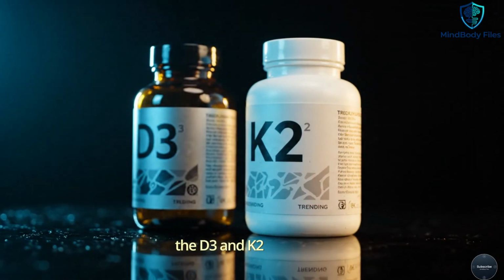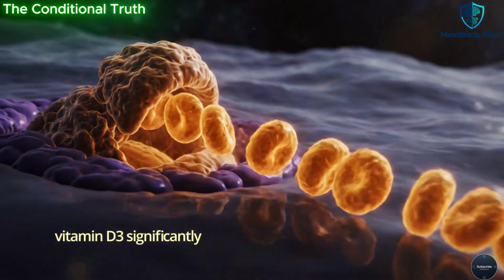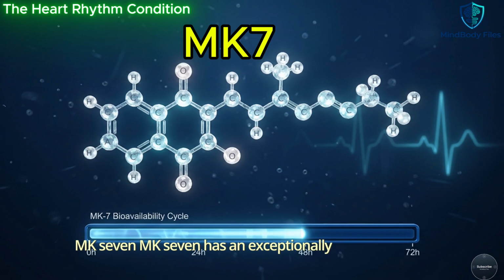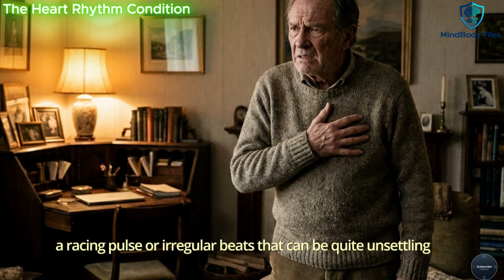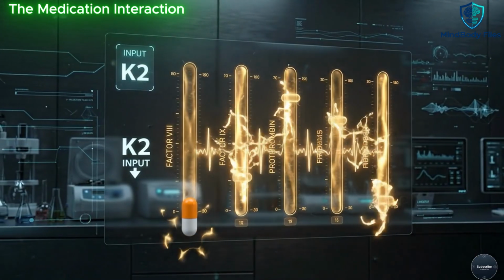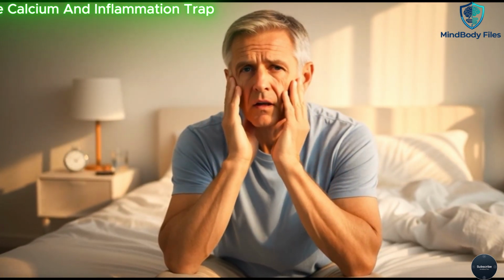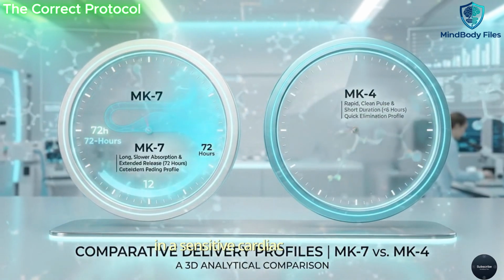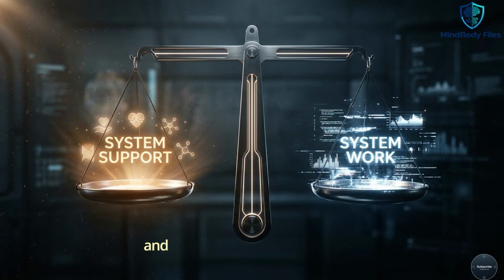The D3 and K2 Mistake Millions Over 50 Are Making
This video delves into the popular pairing of vitamin d3 and k2, specifically addressing its impact on individuals over 50. We discuss how age-related changes can affect cardiovascular health and blood clotting pathways, emphasizing the importance of a calcium blood test as part of a correct protocol. Understanding the physiology behind these interactions is key to maintaining your heart health.
The D3 and K2 pairing is scientifically legitimate. But after 50, your cardiovascular system, your
clotting pathways, and your cardiac rhythm have shifted in ways that change how this
combination behaves inside your body.
In this file we decode the three conditions that most D3 and K2 advice completely ignores — and
the precise protocol for using these nutrients safely after 50.
What you’ll learn:
→ Why the D3 + K2 pairing is legitimate — Matrix Gla Protein and the calcium direction mechanism
→ MK7 and the long half-life problem — why 72 hours of sustained activity affects mature cardiac
systems
→ The cardiac sinus node and electrical conduction sensitivity after 50
→ The clotting cascade interaction — what happens when K2 meets blood pressure or
anticoagulant medication
→ The calcium and inflammation trap — why supplementing before addressing inflammation can
backfire
→ The 3-step safe protocol: baseline blood test, MK4 vs MK7, micro-dose introduction
Related MindBody Files:
→ The Silent Process Making You Age Faster After 50 (Inflammaging)
→ Why Your Gut Bacteria Change After 50 — And What It Does to Your Energy and Mood
→ Why Eating After Dark Destroys Cellular Repair After 50
supplement routine.